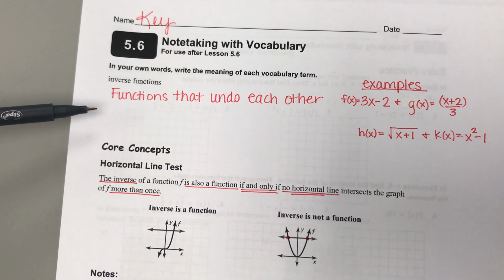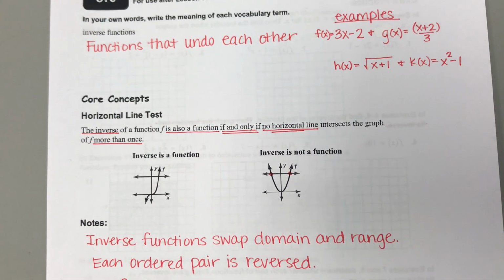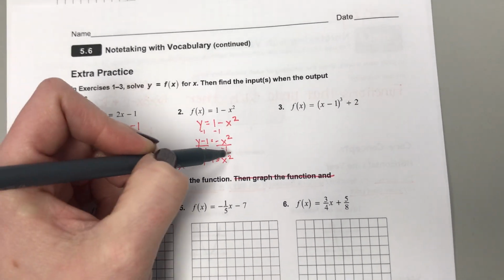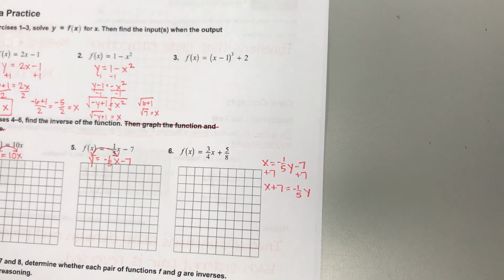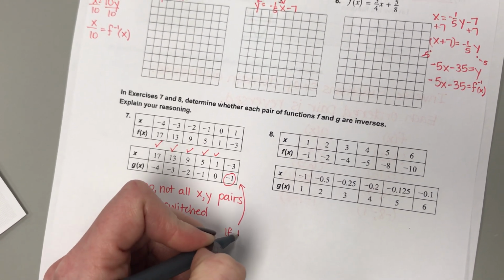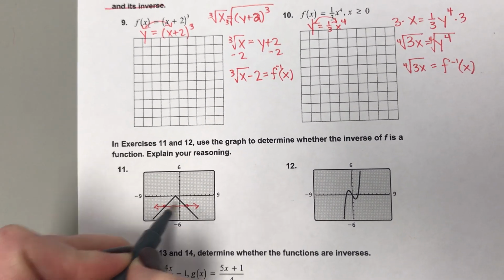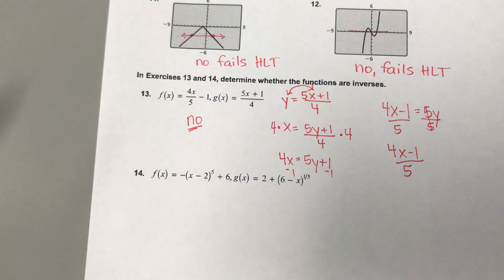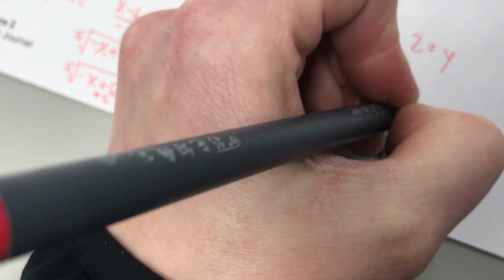A2 5.6 notes - inverse functions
Big ideas notes - 5.6